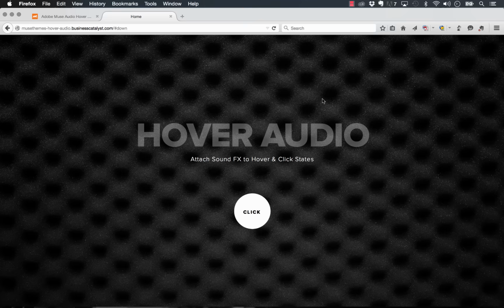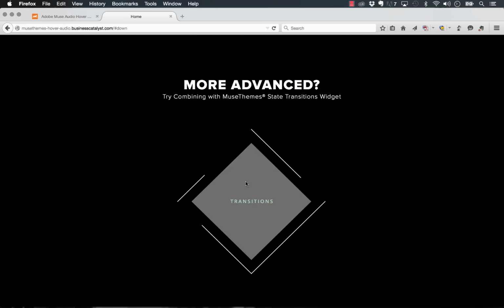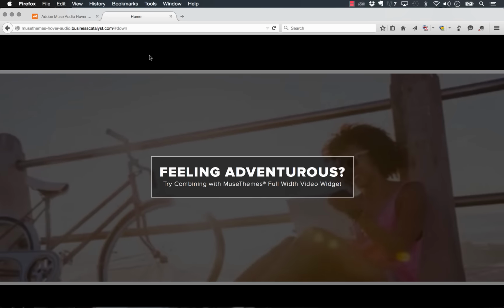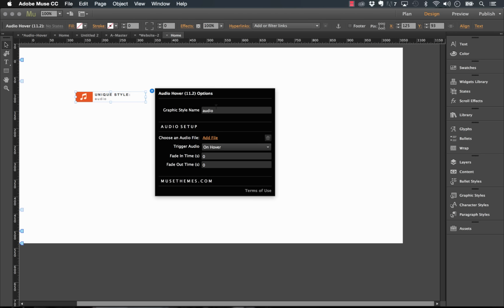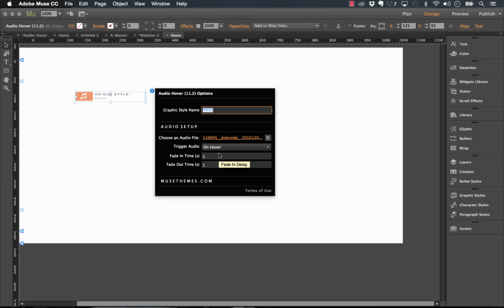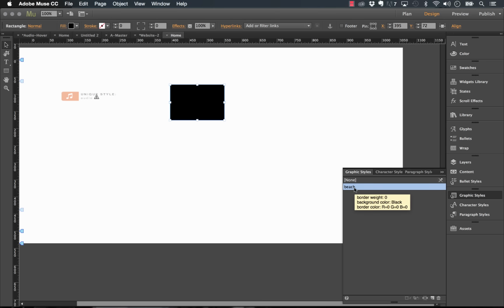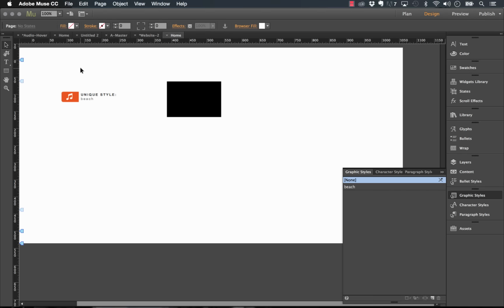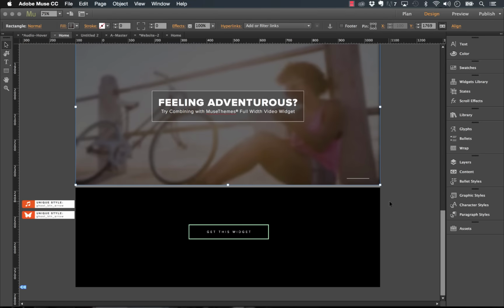Audio on Hover - Adobe Muse Widget | MuseThemes.com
PLAYBACK ON HOVER OR CLICK. This widget turns any element: image, button, text, etc. into an instant audio source. Very simple, yet loads of fun with countless practical application possibilities.